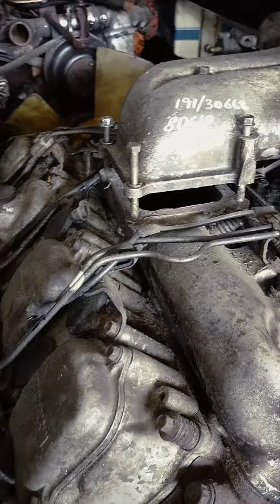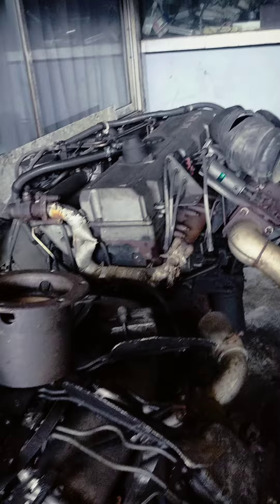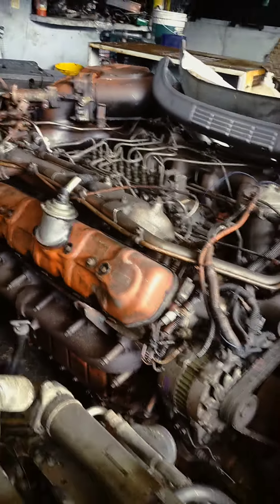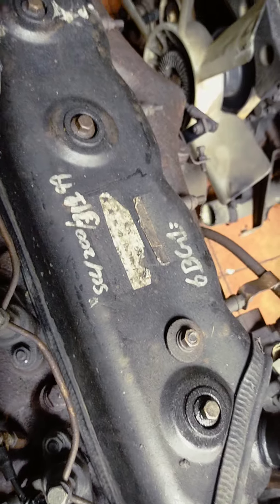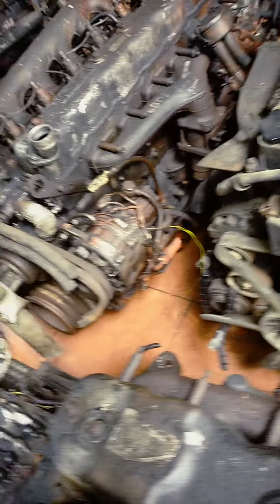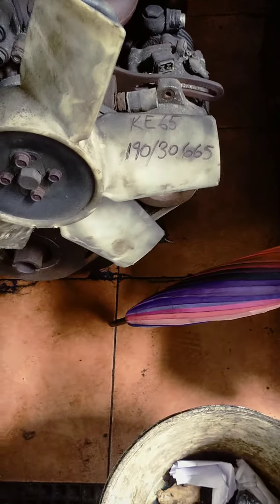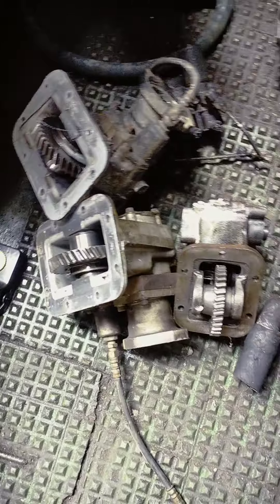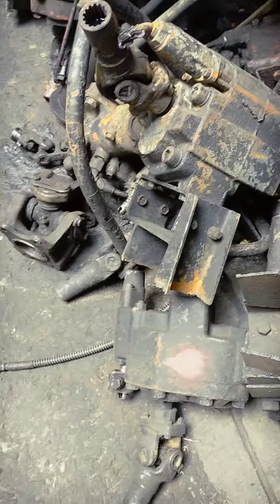surplus Japan engine